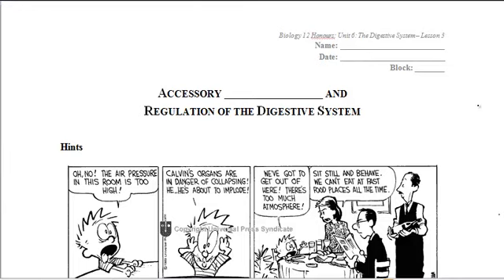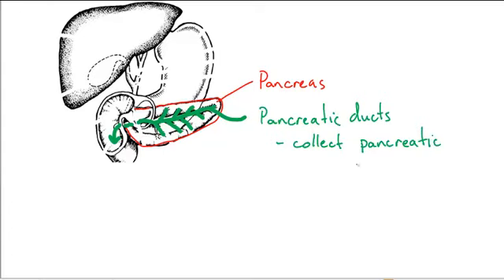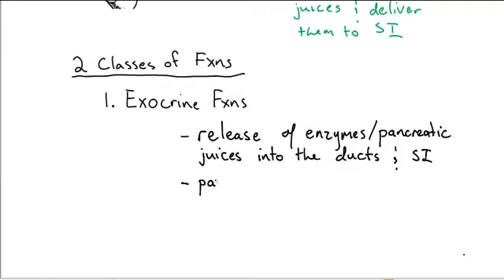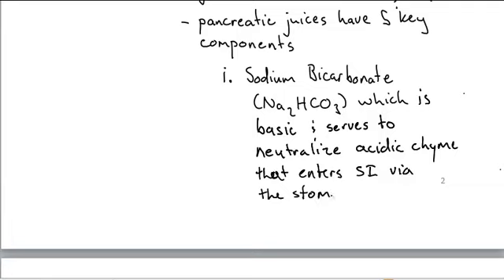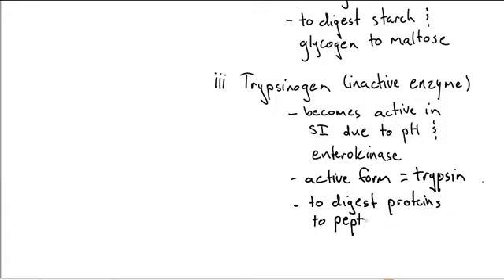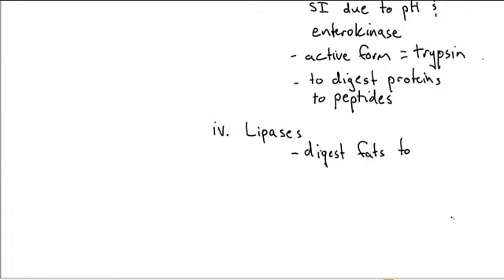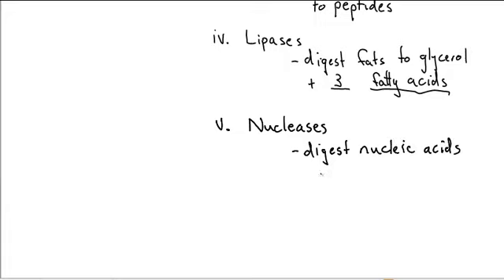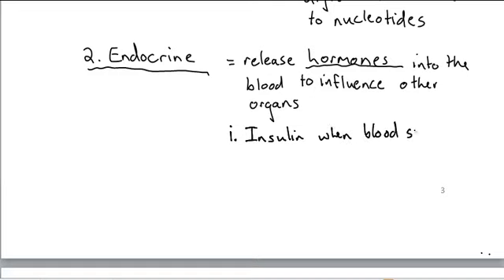U6 L3 Video Part 1 of 2 (man) - Accessory Organs and Regulation of the Digestive System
Part 1 of the video discusses the endocrine and exocrine functions of the pancreas.